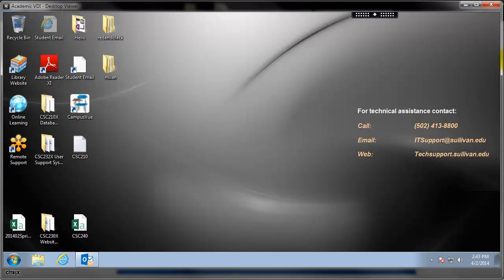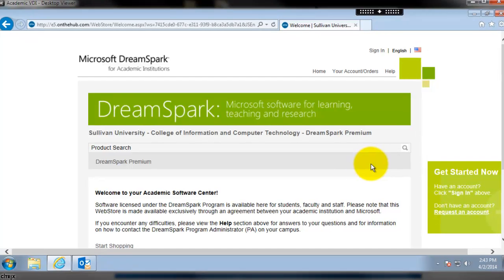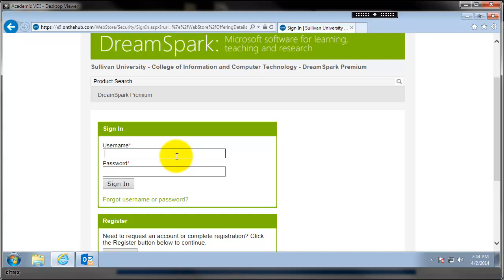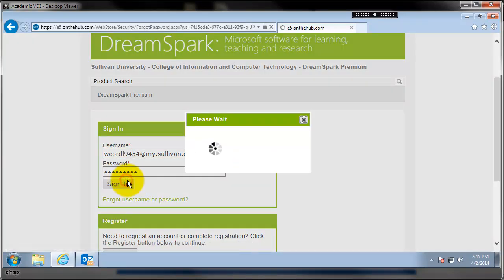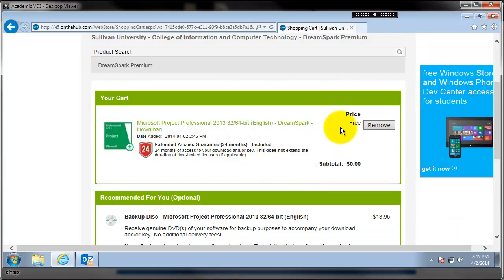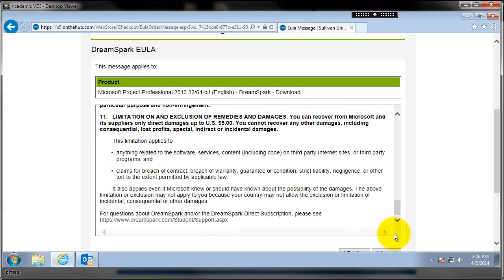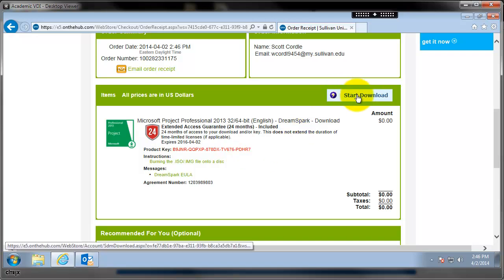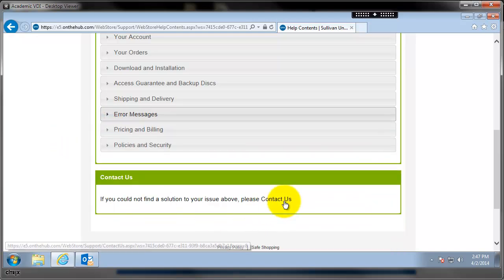Accessing your DreamSpark account at Sullivan University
This video tells students how to access their DreamSpark account.